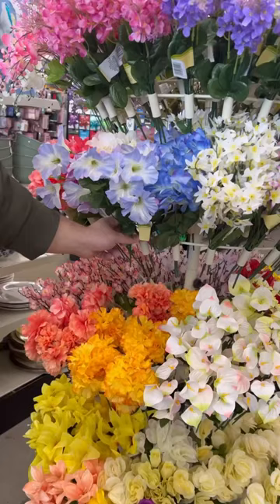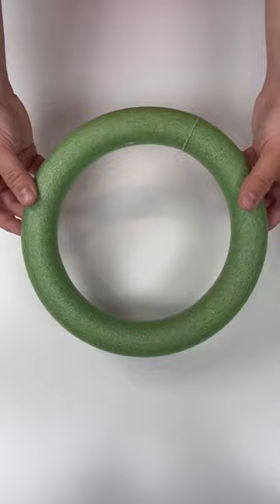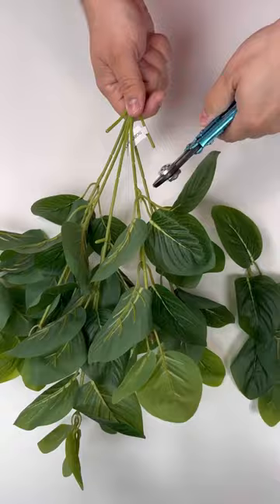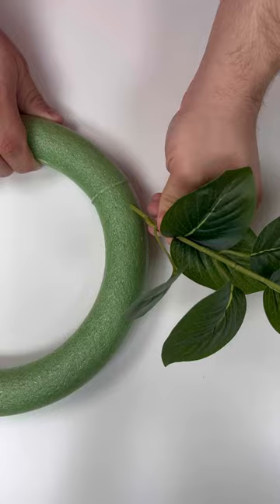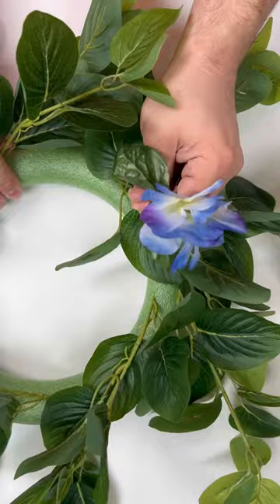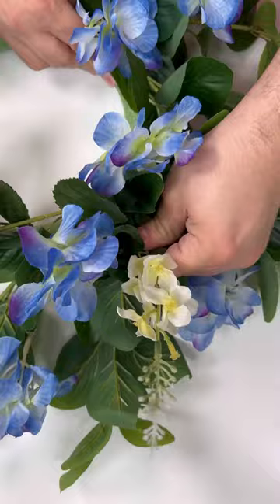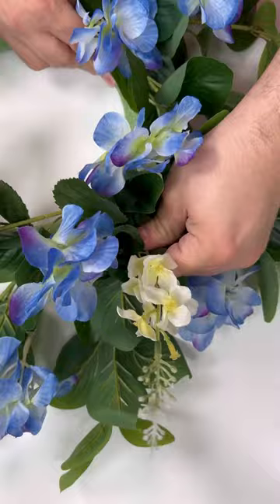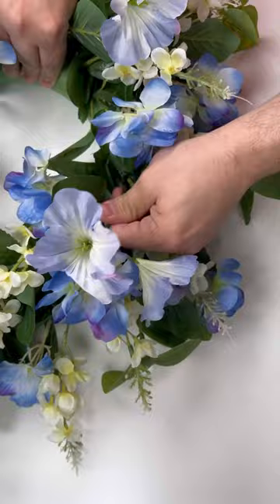Grab some florals from the dollar store for this spring wreath idea! 💐spring